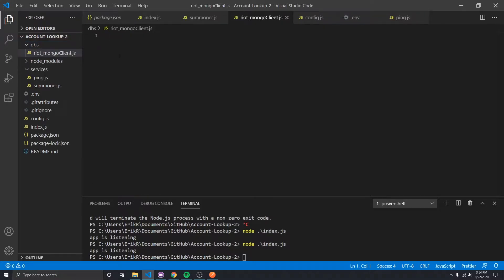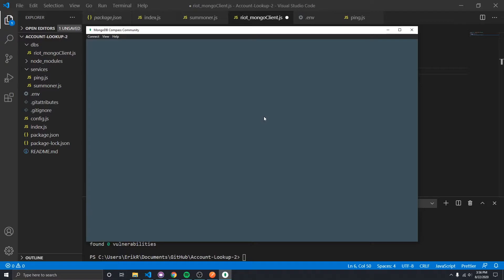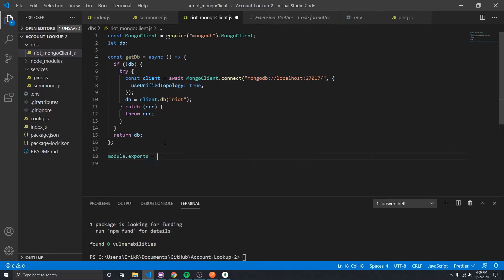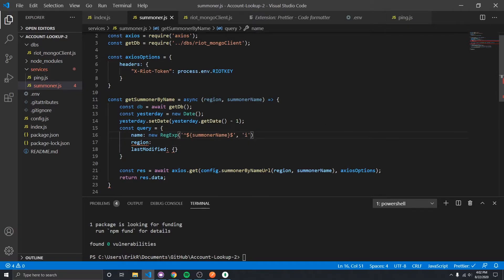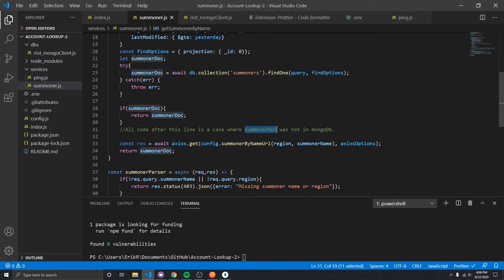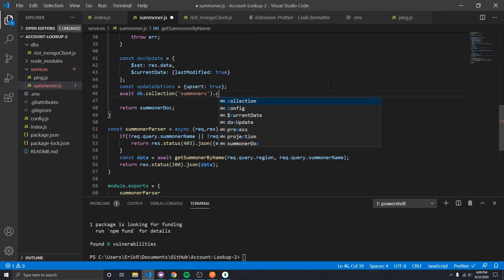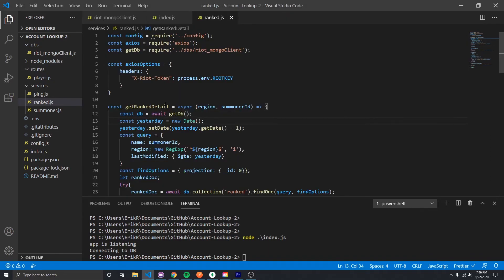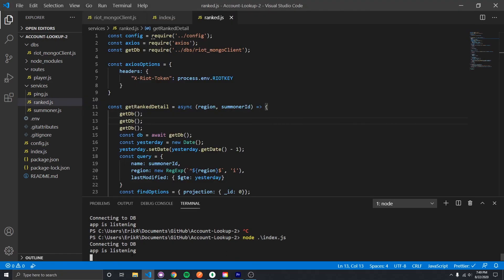Caching web service data with MongoDB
00:00 - MongoDB vs Mongoose.
01:00 - Creating a MongoDB MongoClient using pseudo-singleton pattern.
04:58 - Caching data from Riot's API to MongoDB
13:26 - Potential issue with the pseudo-singleton pattern, and solution